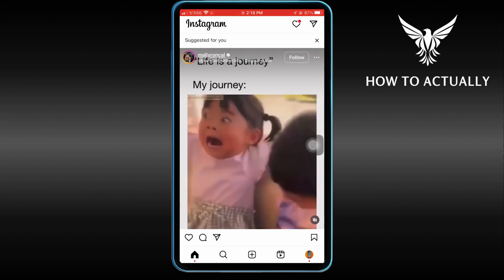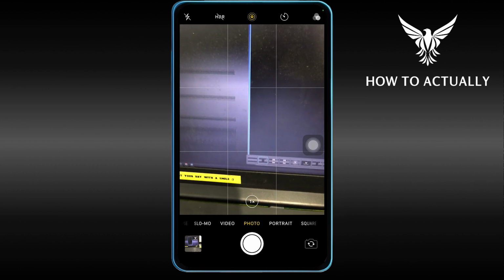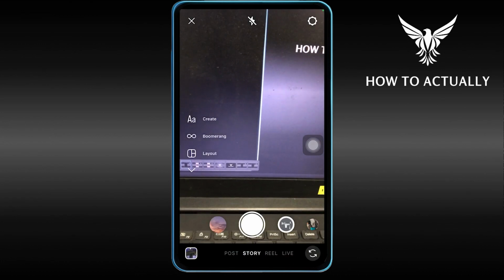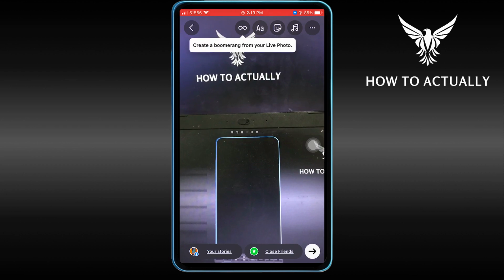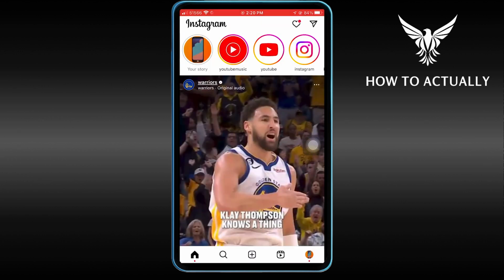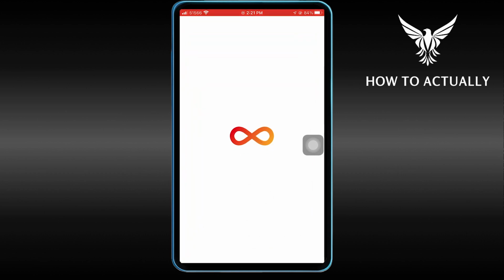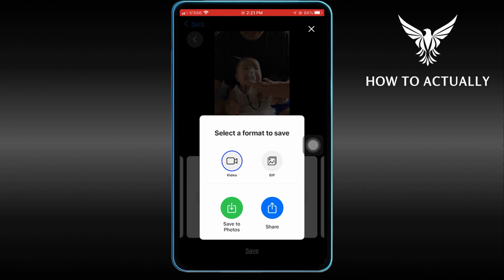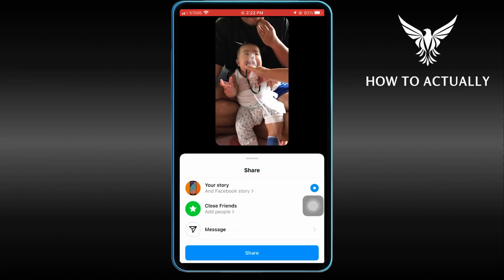How to Make Boomerang Video From Camera Roll on Instagram 2023